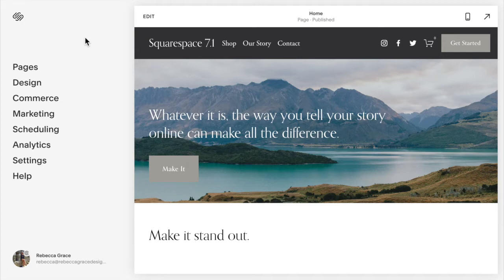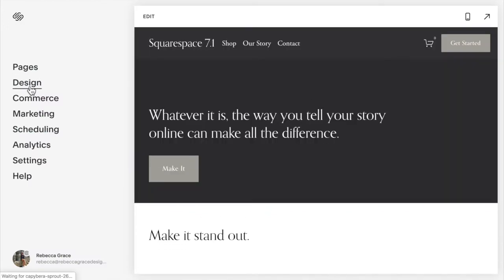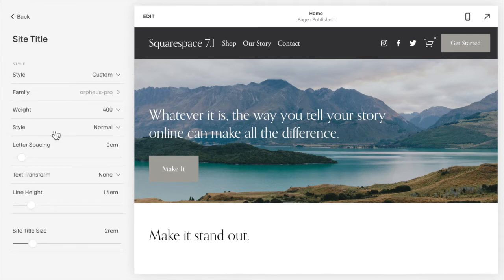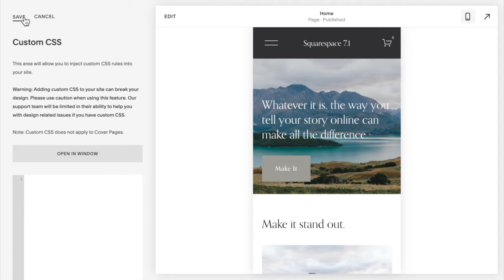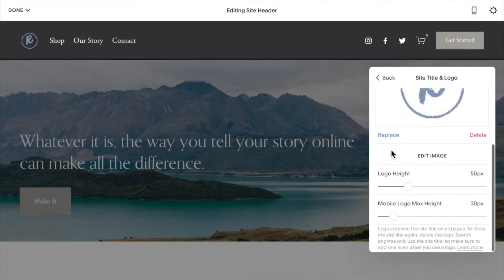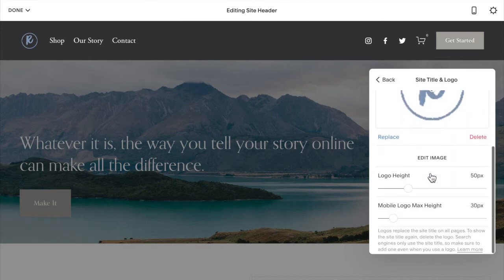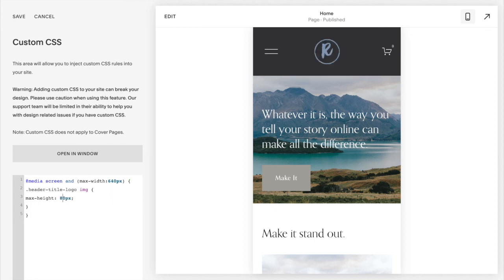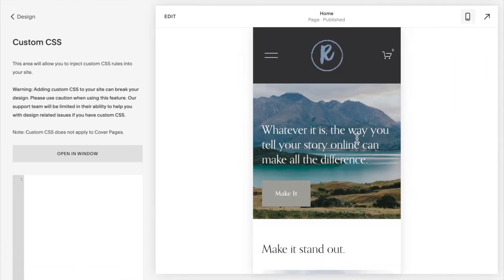Edit the Site Title and Logo for Mobile | Squarespace 7.1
In this video, I show you how to edit the size of the site title and logo for mobile in Squarespace 7.1.